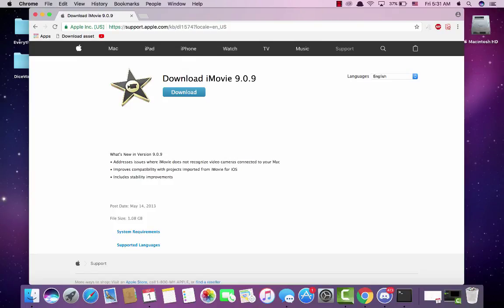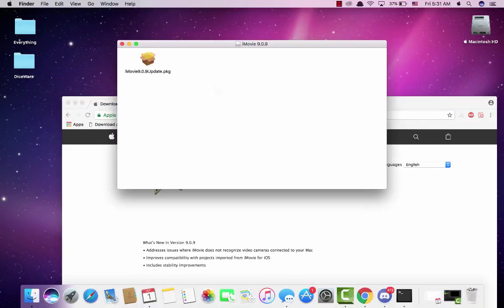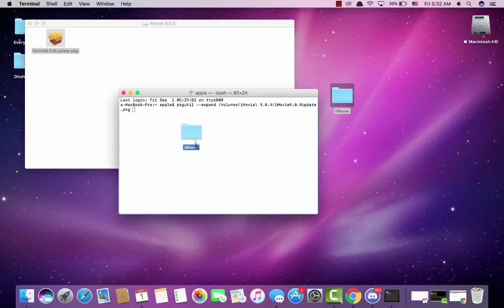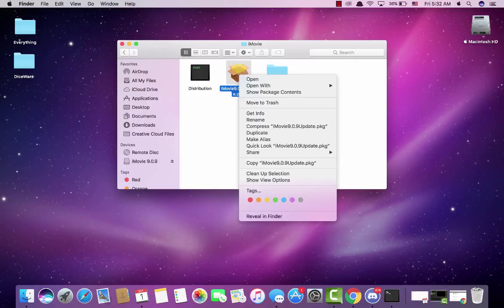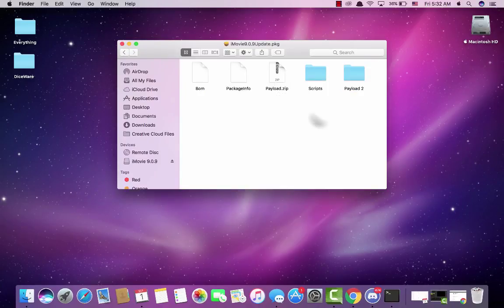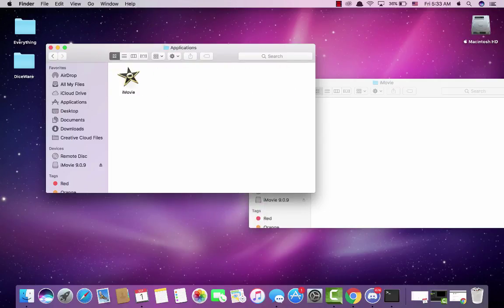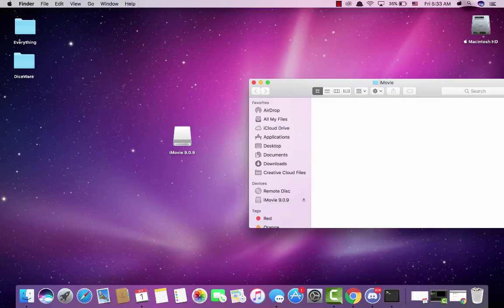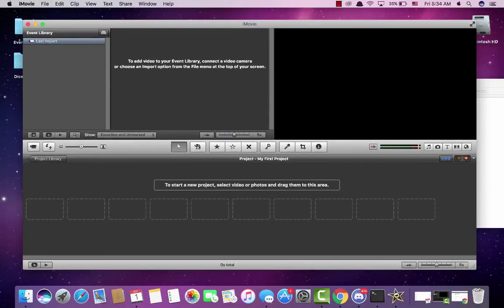HOW TO GET OLD IMOVIE 9 ON MAC OS MONTEREY | WORKS 2022